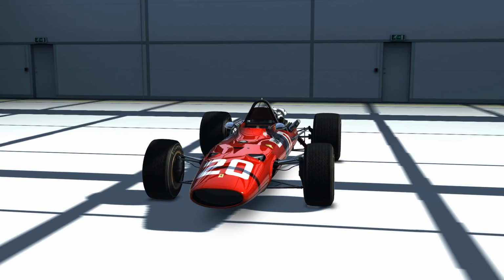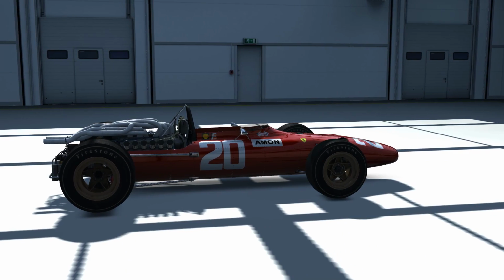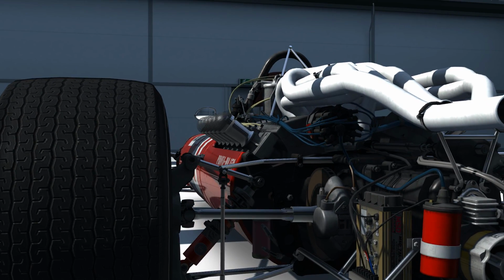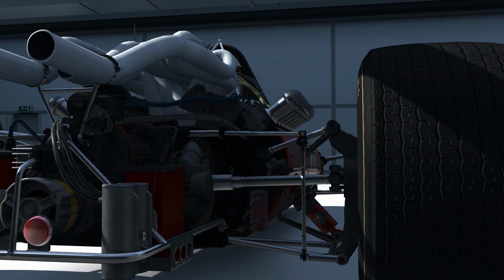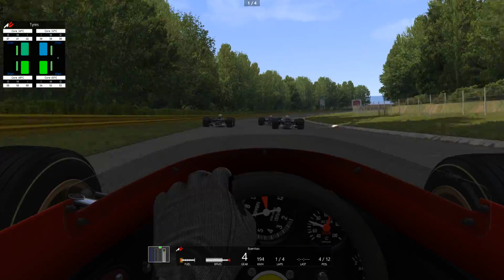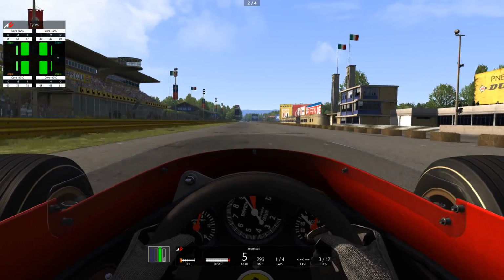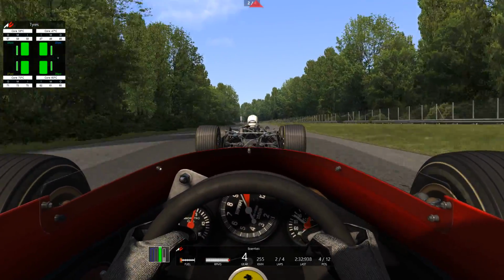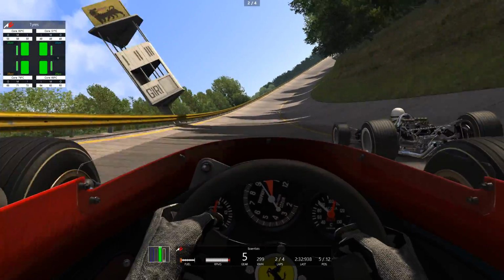Assetto Corsa: Old School is Good School (Ferrari 312/67 @ Historic Monza w/oval)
The most beautiful F1 car ever made??? See for yourself!